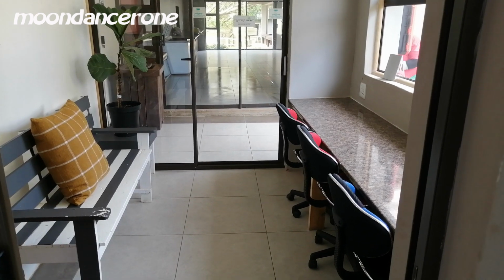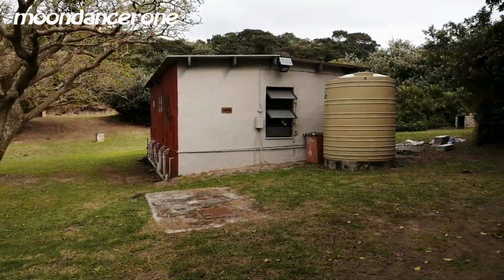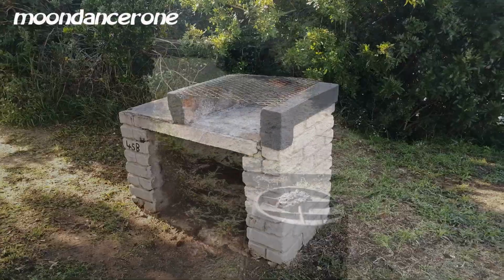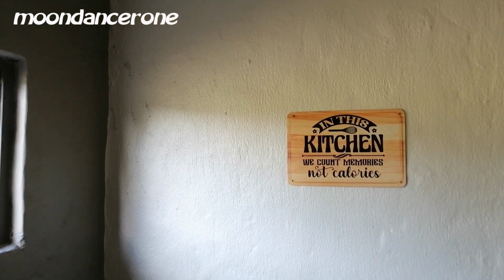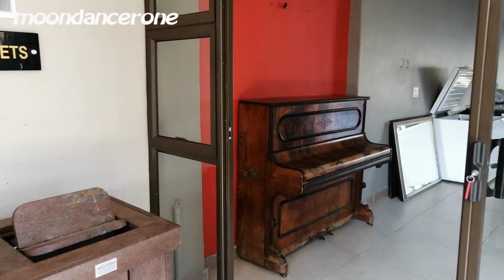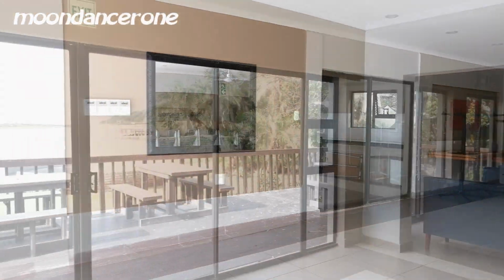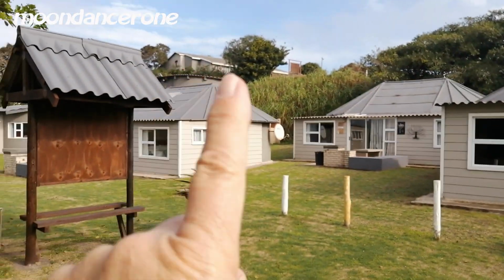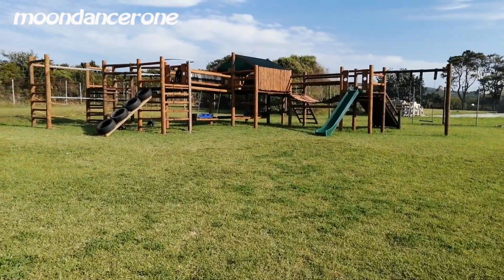Palm Springs layout and my view of the camp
0:00 Disclaimer and Road to Park
0:40 Gate
2:00 Reception
3:19 Sites
6:20 Ablution Block
7:48 Games Room

I am planning to tour South Africa and Namibia.
My intensions are to make videos of my travels and photography.
People who know me also know me for my paint by light artwork and I will definitely have displays and workshops on my travels.
I love having fun!!!
Love life and always make the best of it.
Nothing is impossible for the man who can will